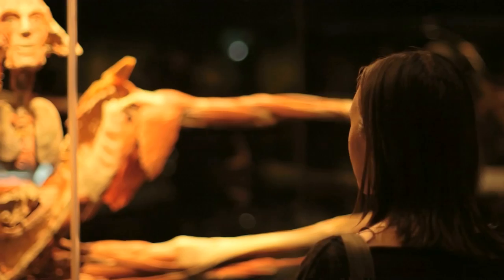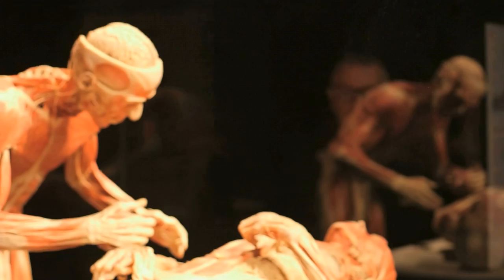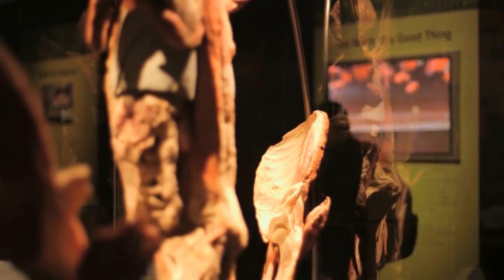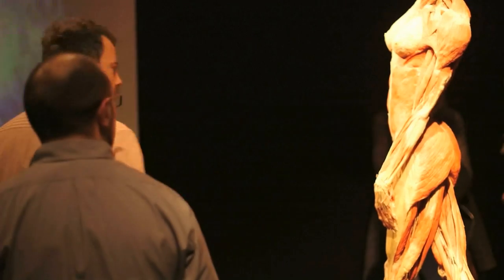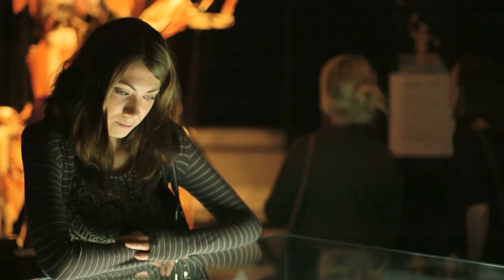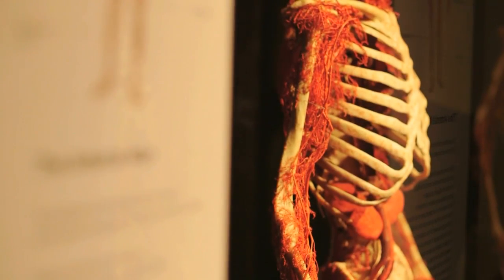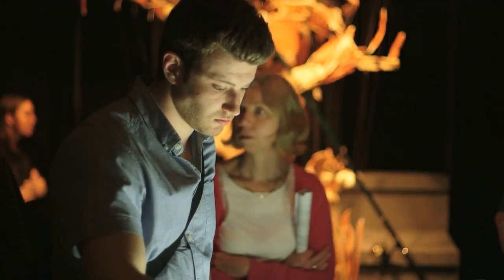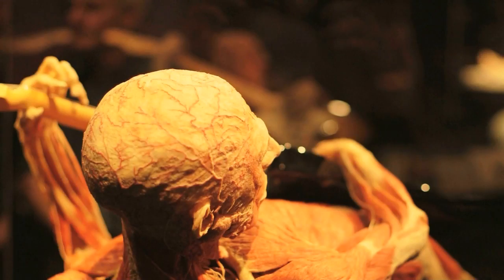Gunther von Hagens' BODY WORLDS Vital at Life Science Centre, Newcastle UK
Over 38 million people have experienced Gunther von Hagens' amazing BODY WORLDS exhibitions in over 90 cities worldwide - now here's YOUR chance to see it in Newcastle at Life Science Centre.

Due to popular demand the exhibition has been extended until 4 January 2015.